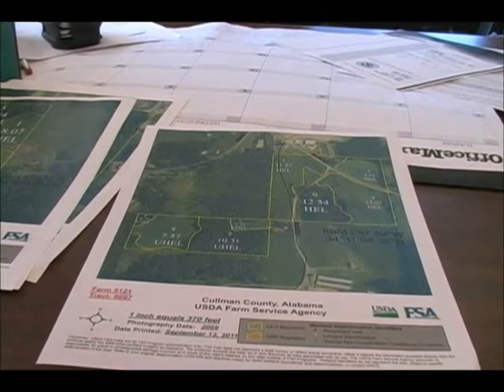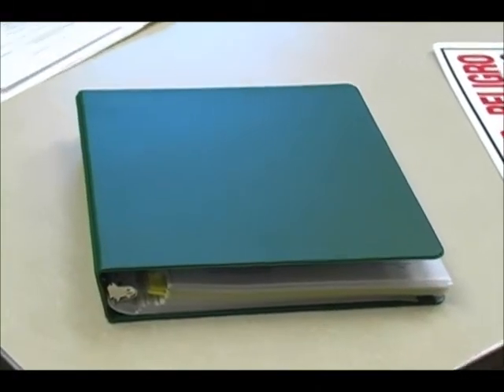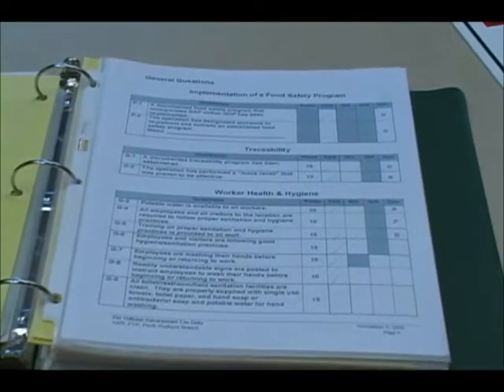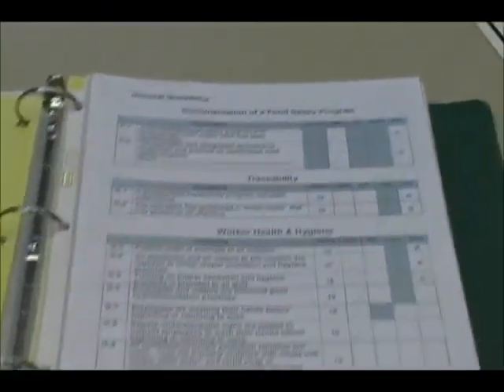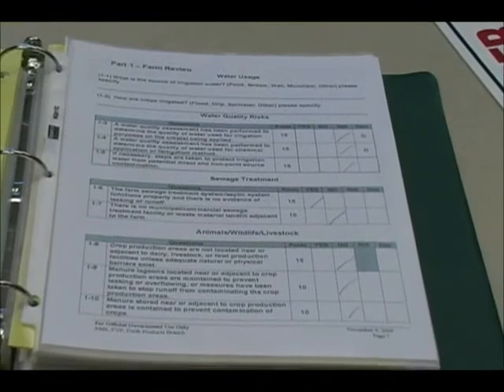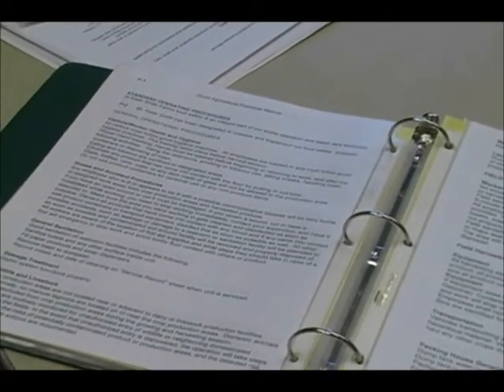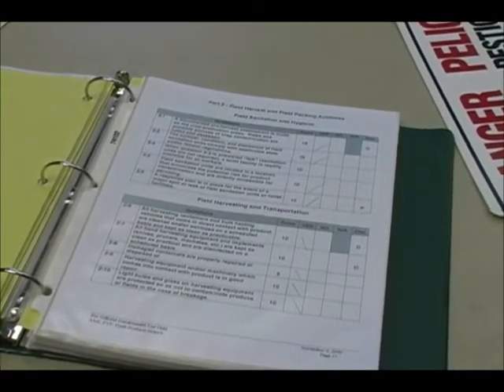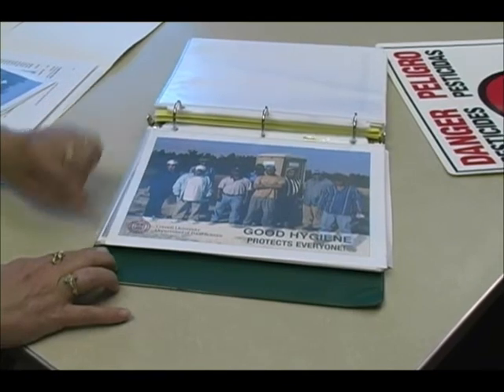Intro GAP (Good Agricultural Practices) paperwork.wmv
Intro to the paperwork needed to get ready for a GAP certification inspection - video shot Cullman, AL